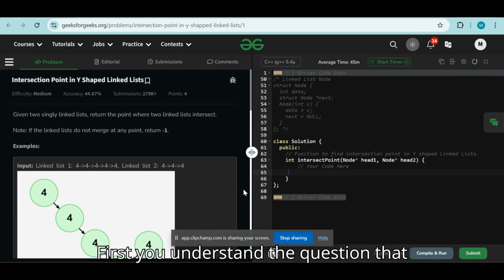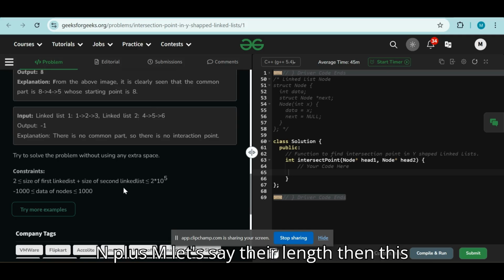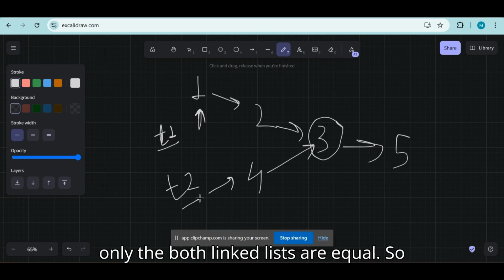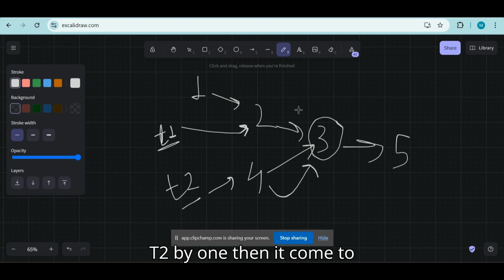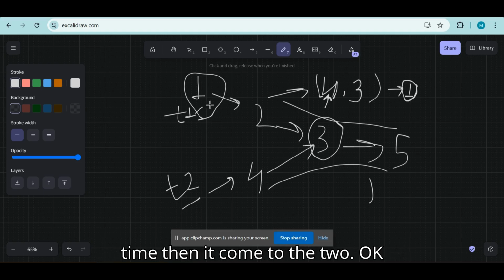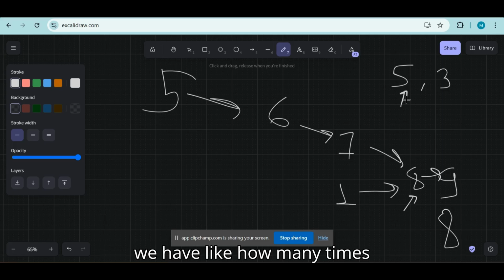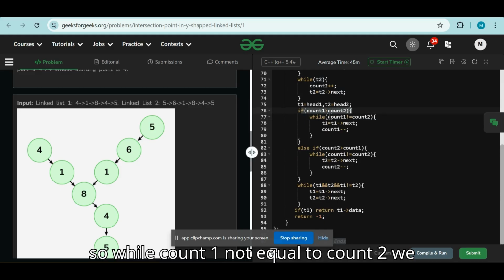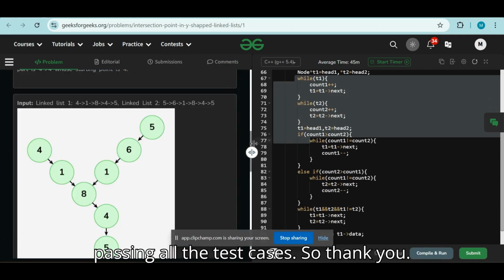Intersection Point in Y Shaped Linked Lists GFG Potd